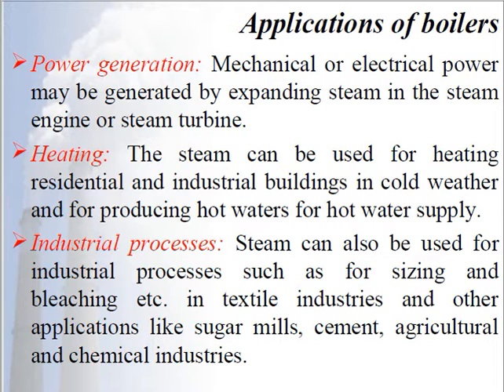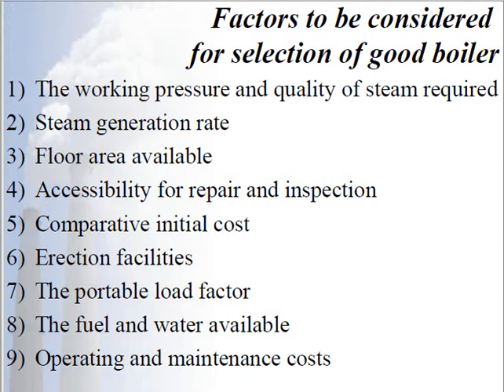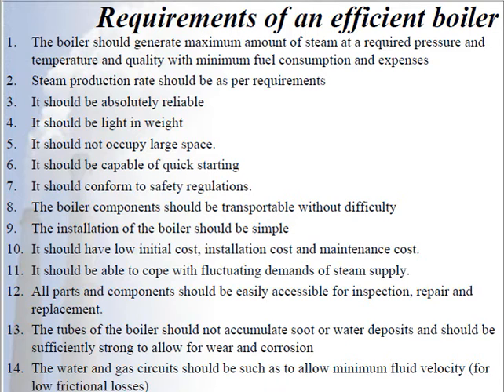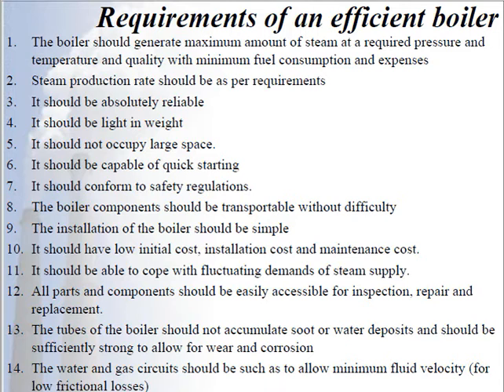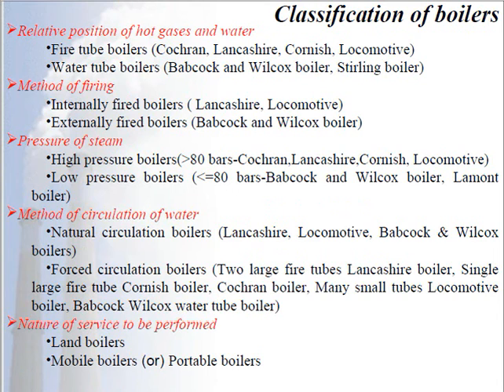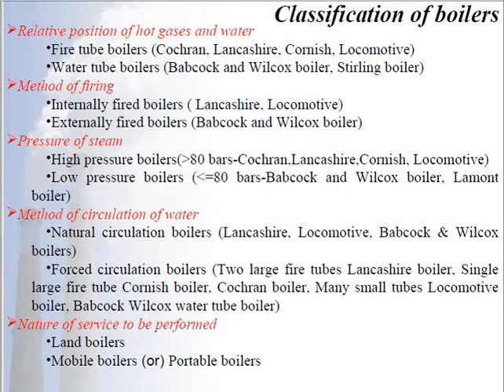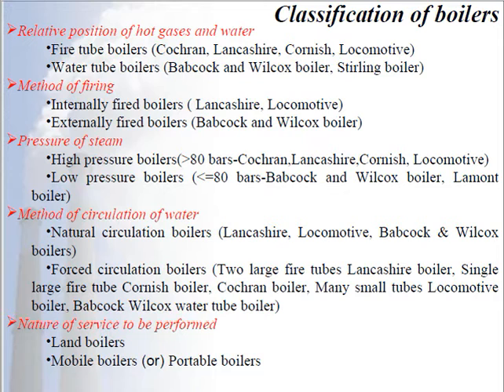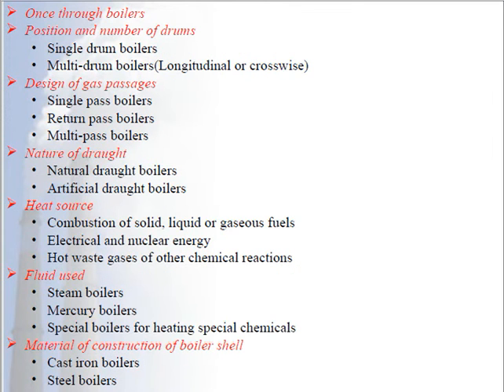Steam Generators 01